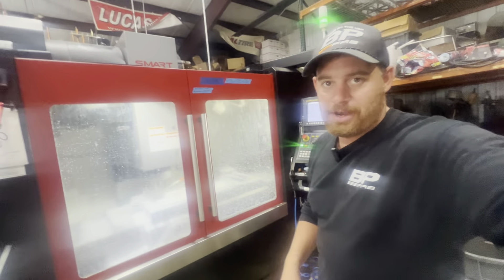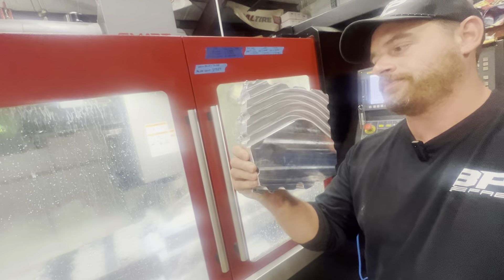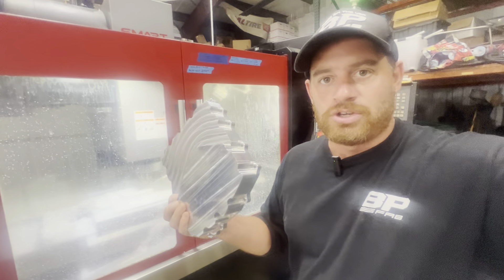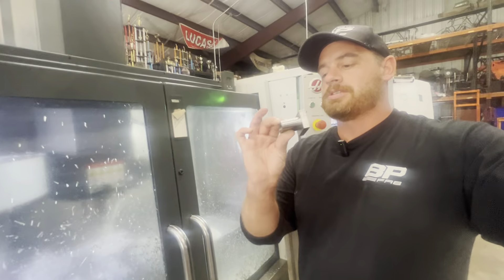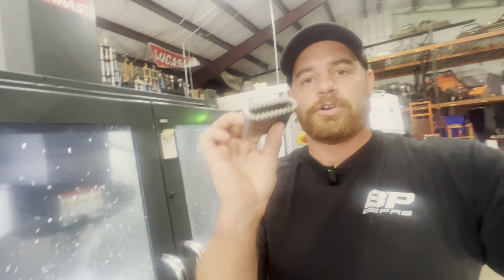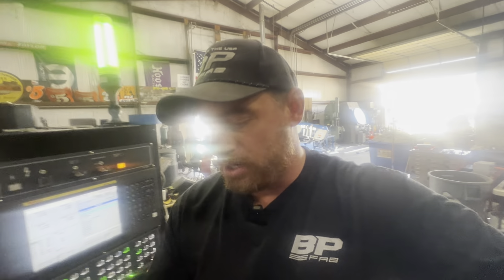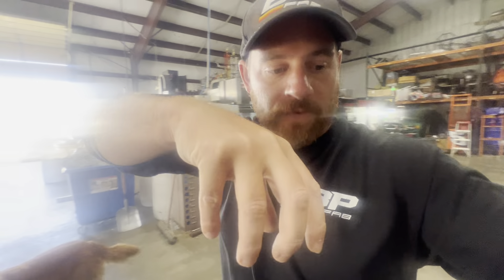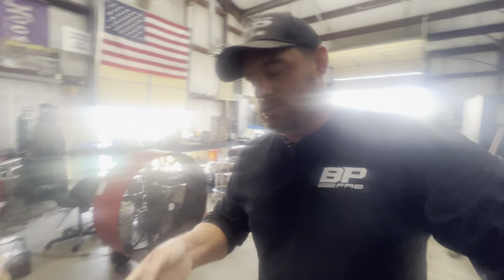Shop Tour: Machining Kawasaki Billet Oil Pans, Seat Spuds & More at BP Fabrication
Join me for a quick walkaround of our machine shop as we showcase the parts we're making this week! You'll see Kawasaki ZX6R Billet Oil Pans on the SM1165 Mill, Seat Spuds on our SL15 Lathe, Sprint Car Chassis Spuds on the Haas VF2YT Mill, and a large industrial bolt on our second SL15L Lathe. Plus, a sneak peek into a new order for over 500 stainless steel parts!